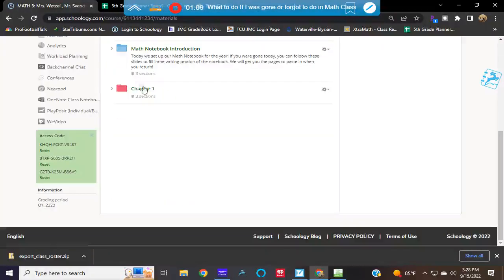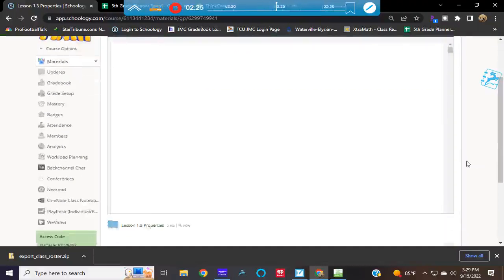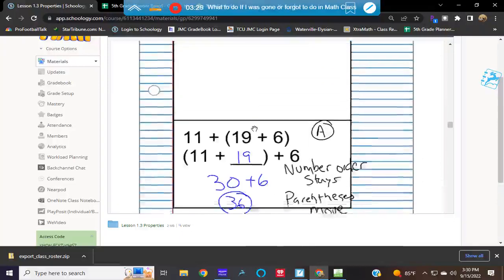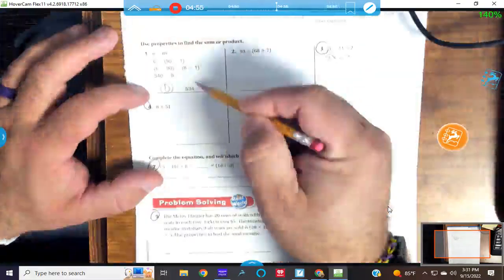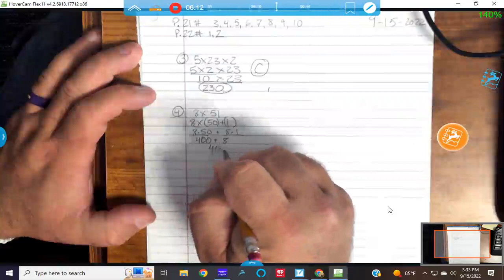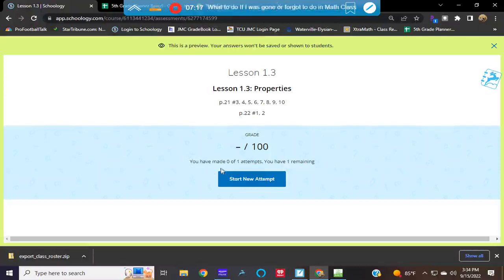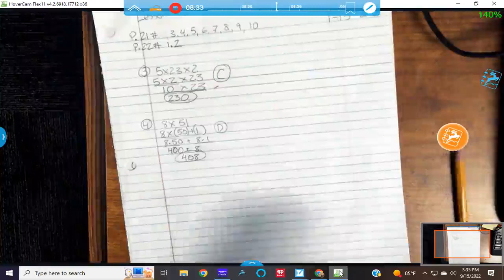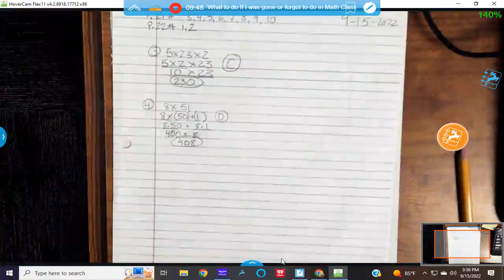What to Do if I Miss Math Class or Forget What We Did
This is a little lesson on how to find what you may have missed in math class if you were not in school, or if you just forgot what we did. This video will give you a tour of how to find out everything that you will need for that day!